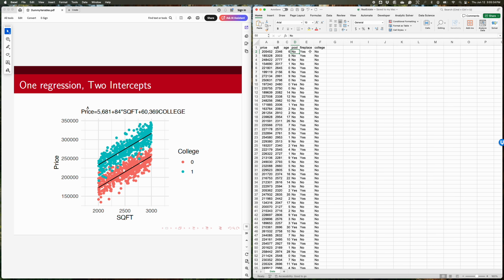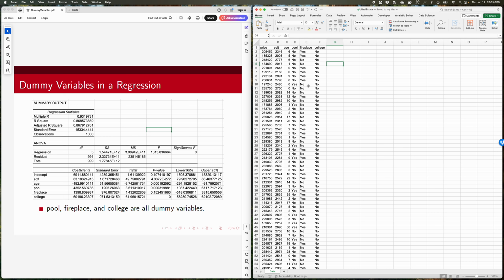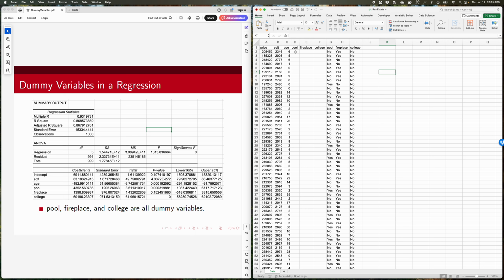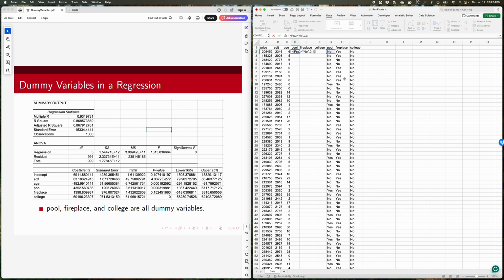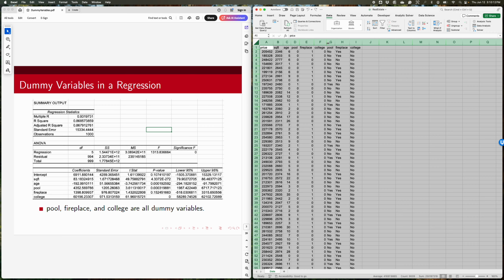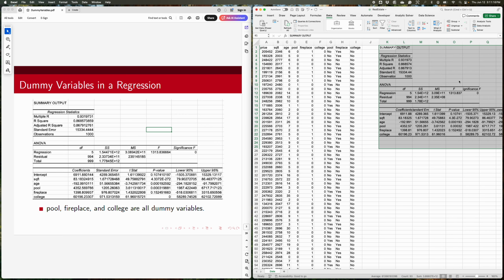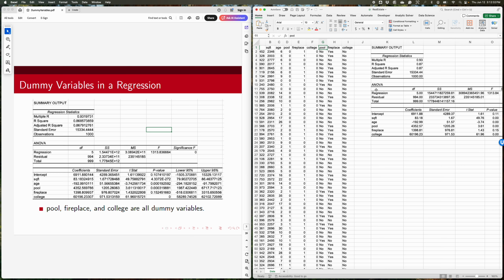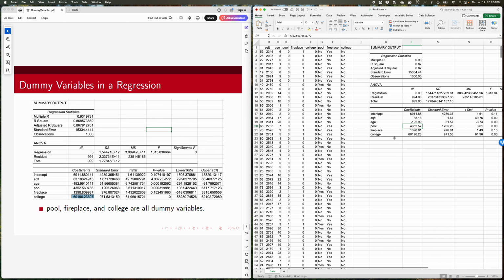Dummy Variable Lab